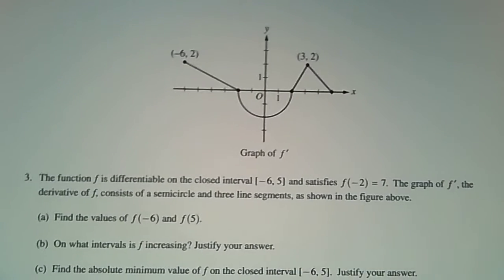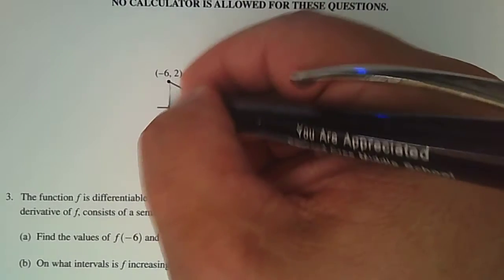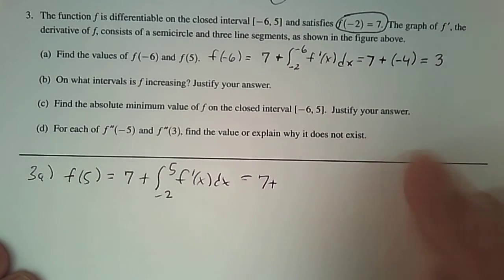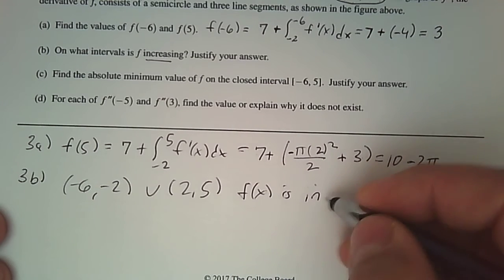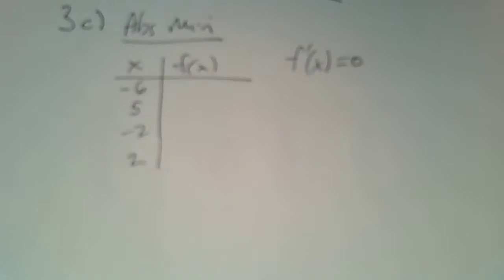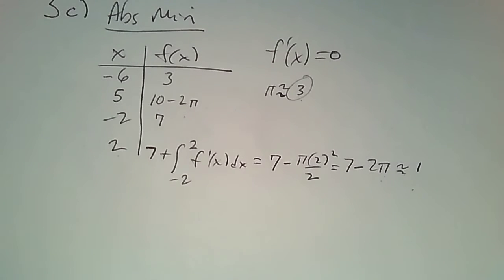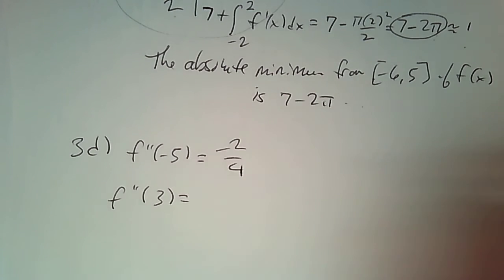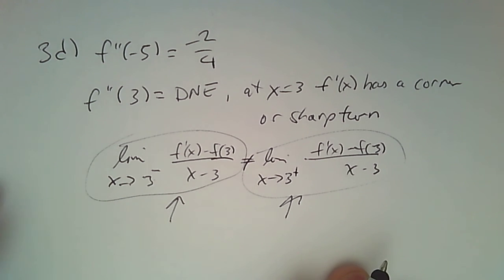Calculus real 2017 FRQ 3